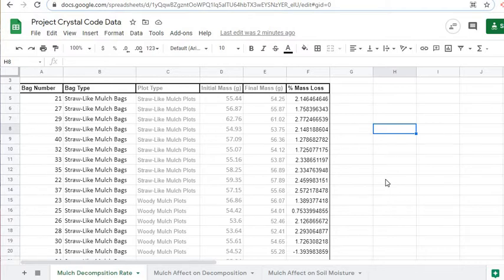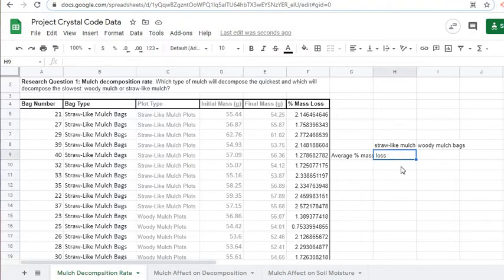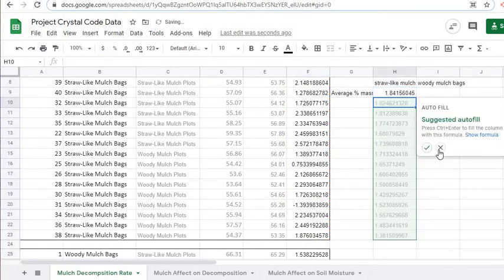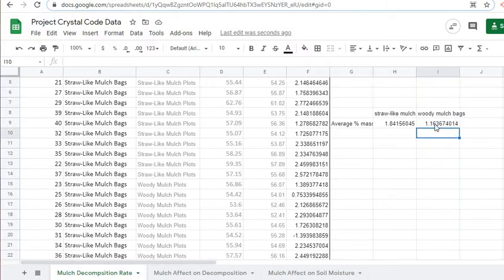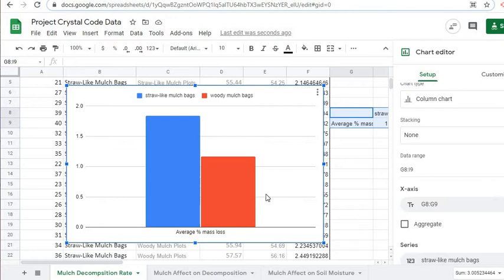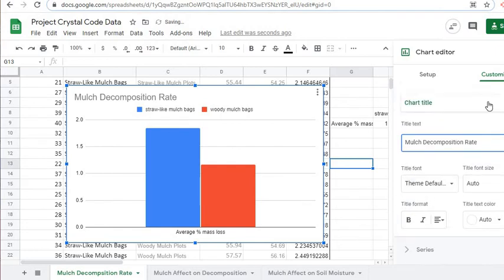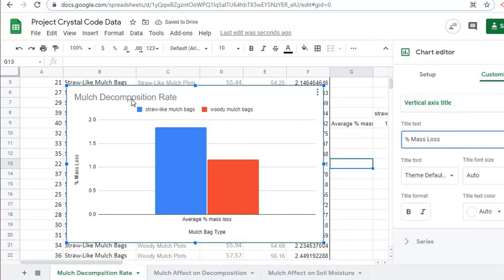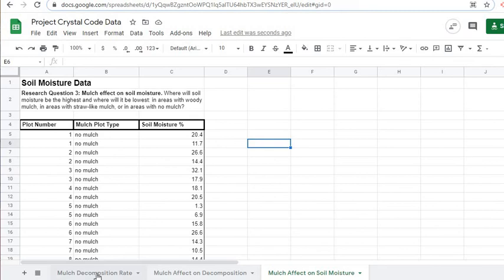Crystal Code Session 9 Google Sheets Screencast 2